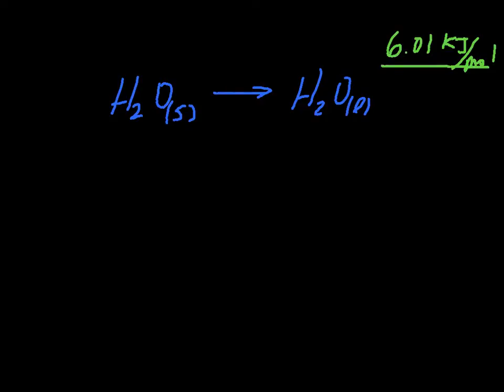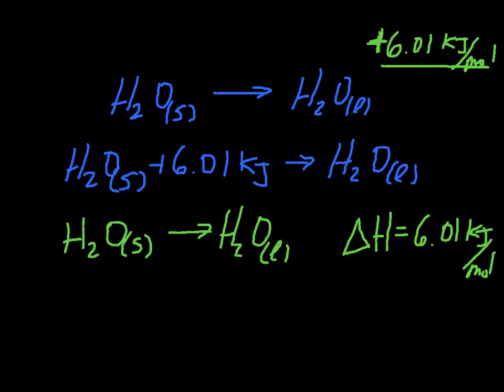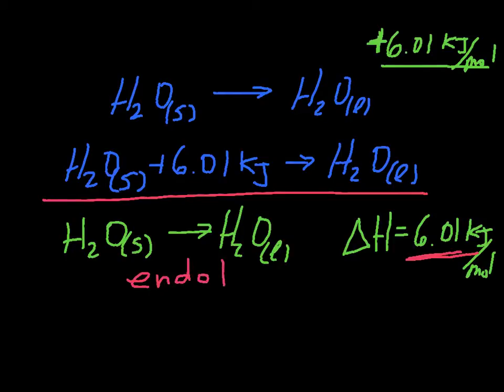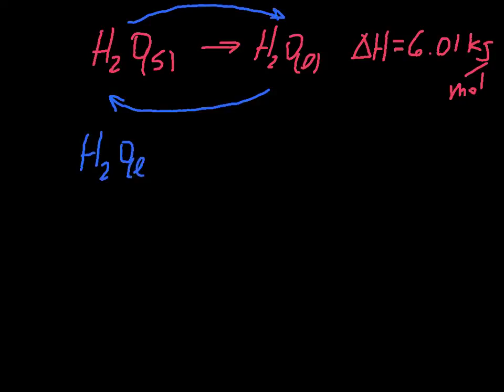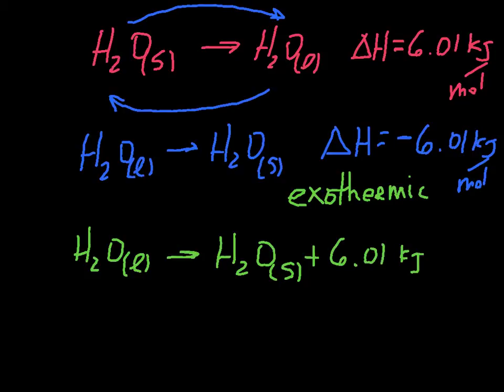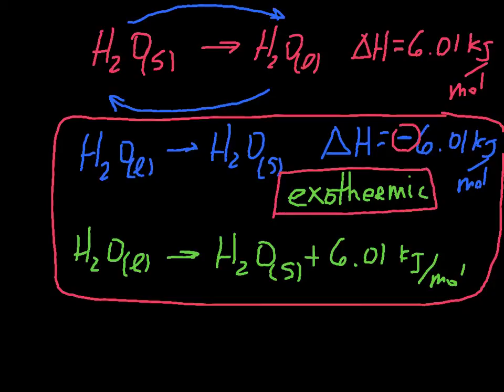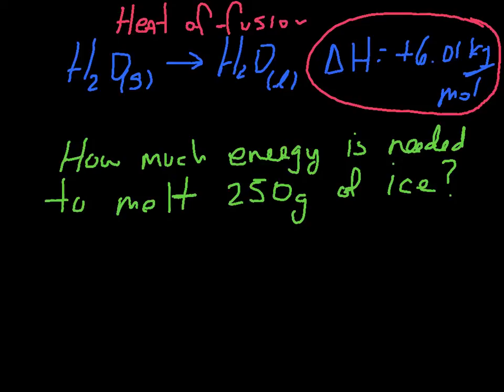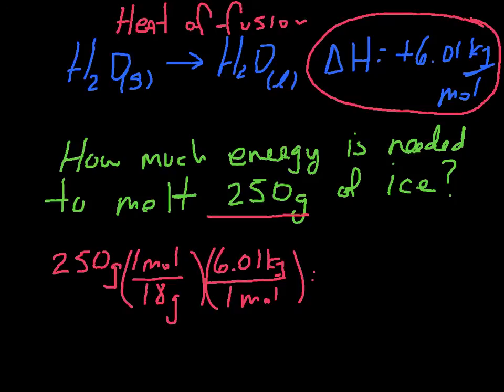17.4 Thermo chem rules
heat of fusion